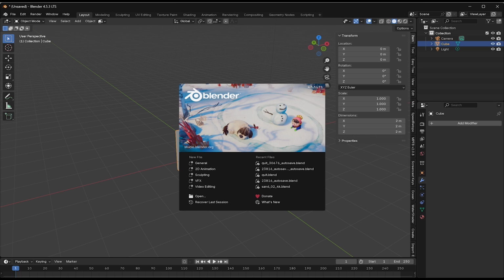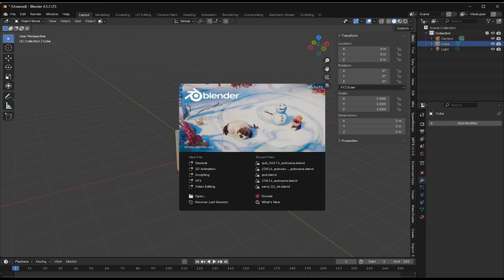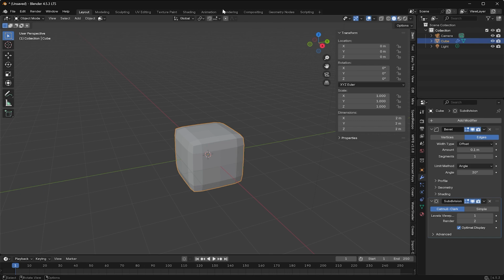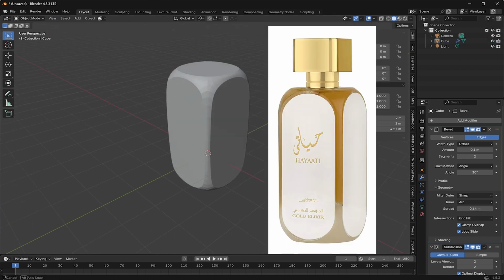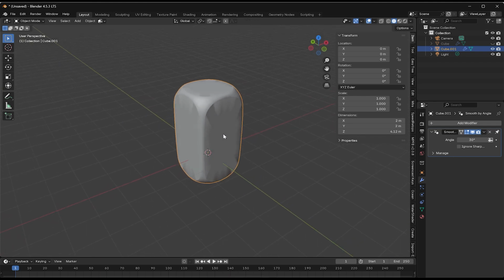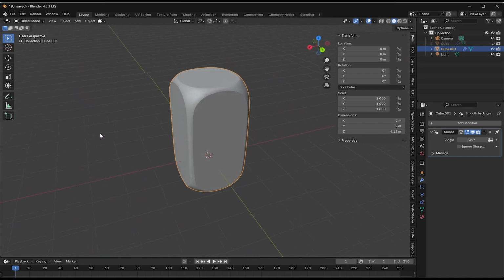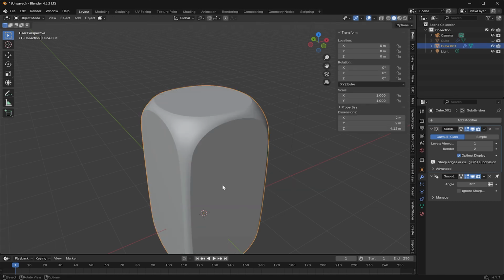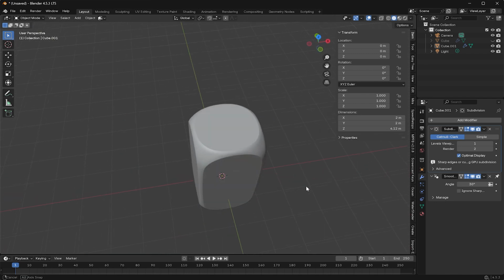This Blender Trick Changed My Workflow Forever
Are you tired of messy, lumpy edges on your Blender models? In this video, I'll reveal the secret to creating perfectly sharp and smooth edges for all your hard surface models using two essential tools: Mark Sharp and Crease.

You'll learn what each tool does, the key differences between them, and most importantly, when and how to use them effectively to clean up your topology and get professional-looking results. Whether you're a beginner struggling with your first project or an intermediate artist looking to refine your workflow, this tutorial will help you get the clean geometry you've been looking for.

Don't let your edges ruin your renders—watch this video and learn to take full control of your Blender meshes!

Timestamps:

0:00 - Introduction to the Problem

1:00 - Modelling

2:20 - What is Mark Sharp?

3:00 - What is Mark Crease